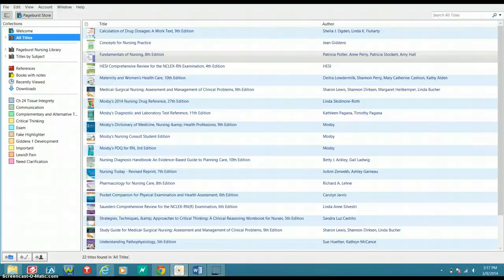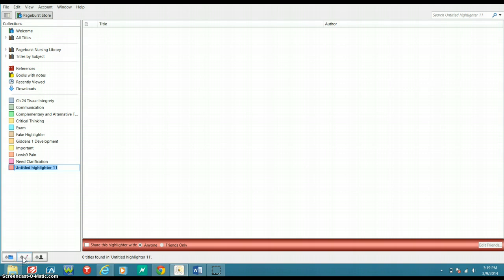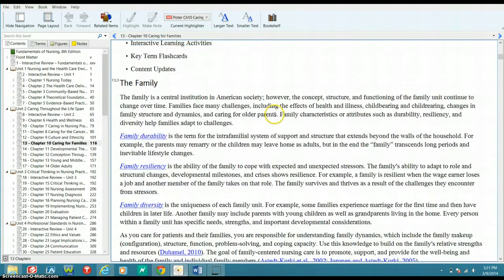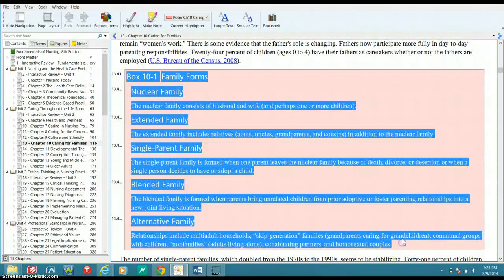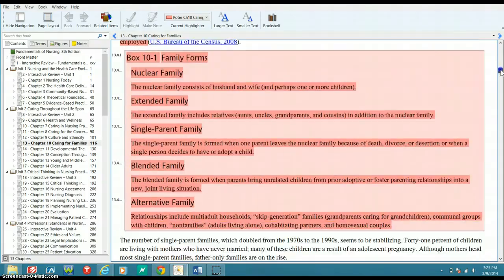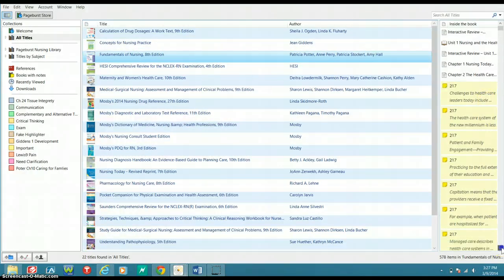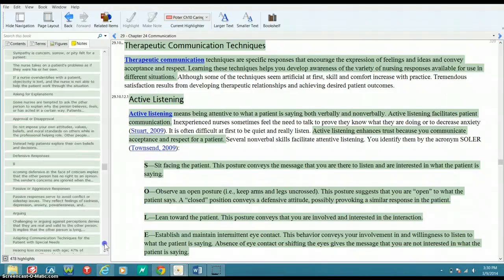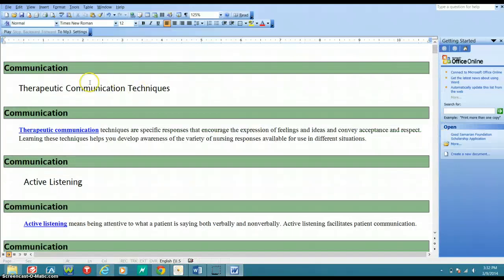Taking notes in pageburst (part 1)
How to highlight and export reading notes in page burst